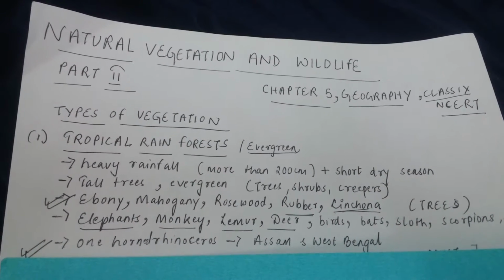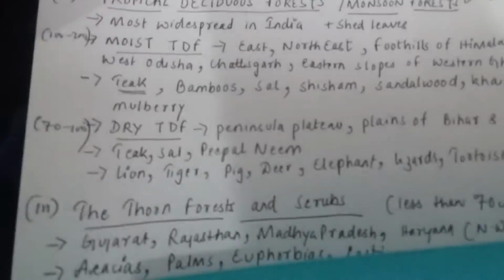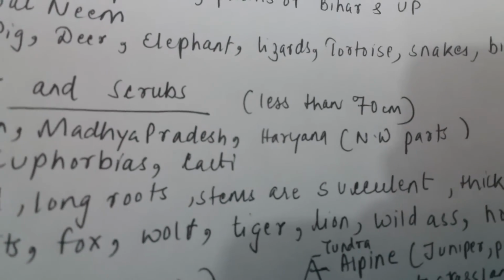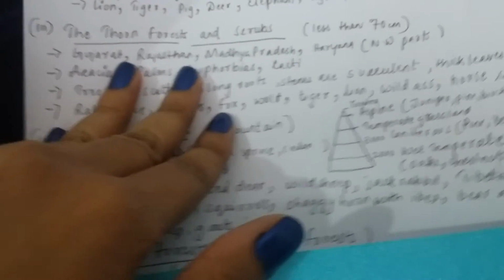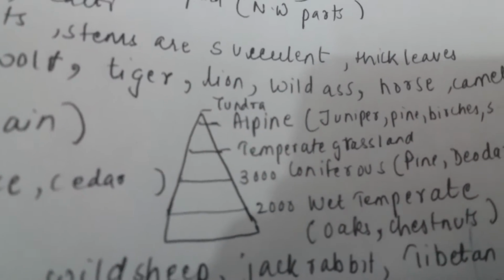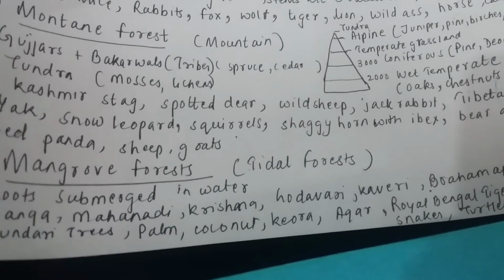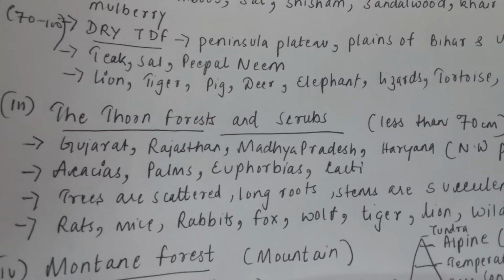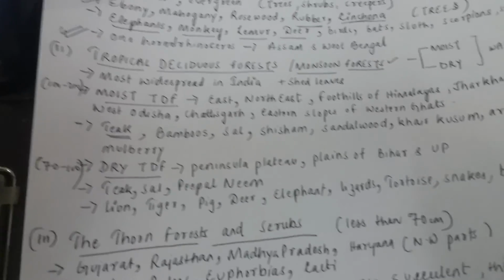Natural vegetation and wild life part 2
CORRECTION: EASTERN SLOPE OF WESTERN GHATS FALLS ON THE LEEWARD SIDE. BY MISTAKE IN THE VIDEO I HAVE TOLD WINDWARD SIDE.